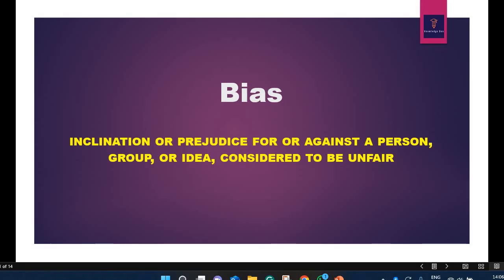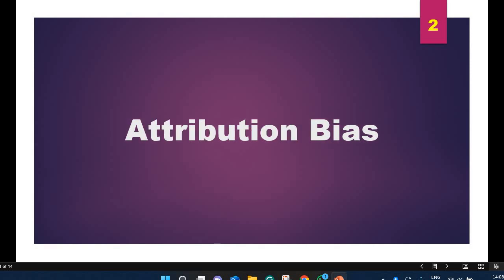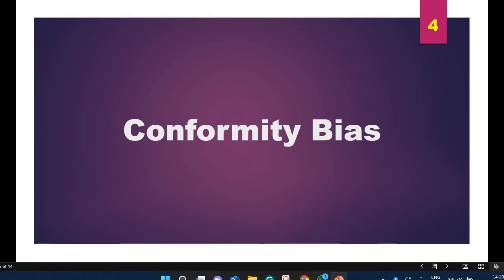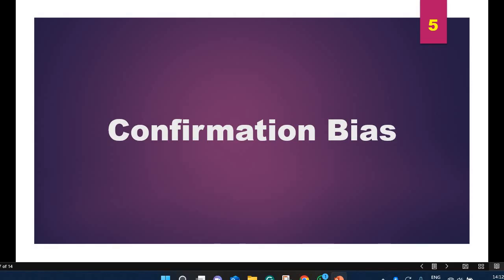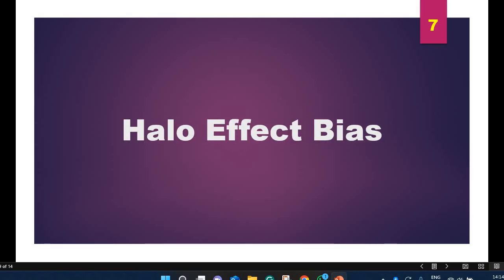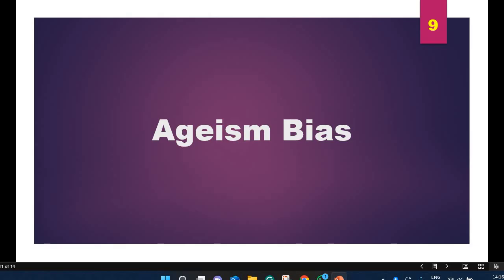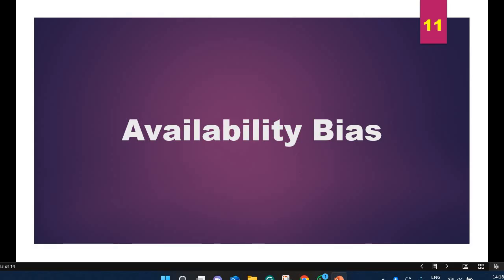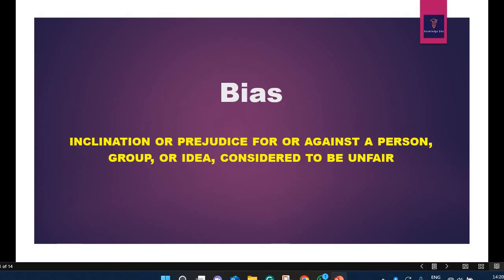Types of Biases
A dozen types of biases we knowingly or unknowingly are guilty of regularly!